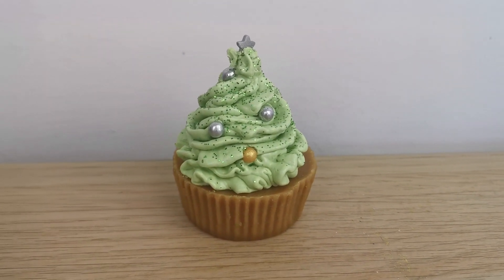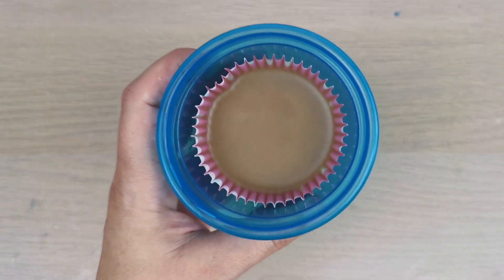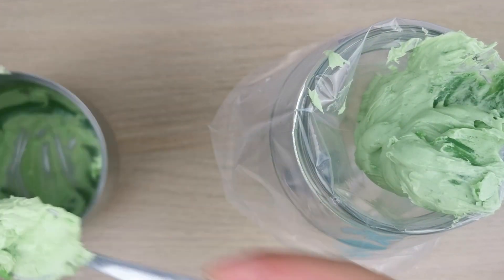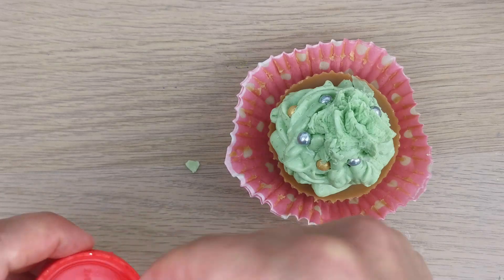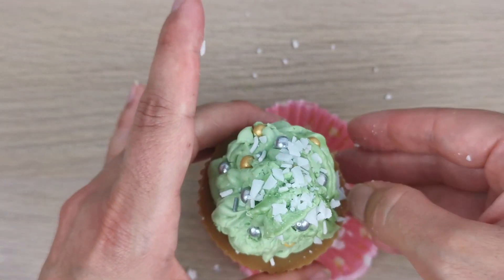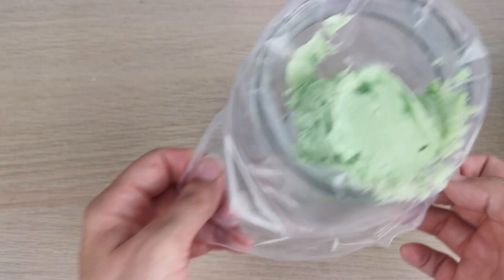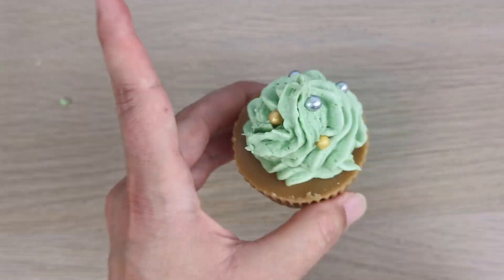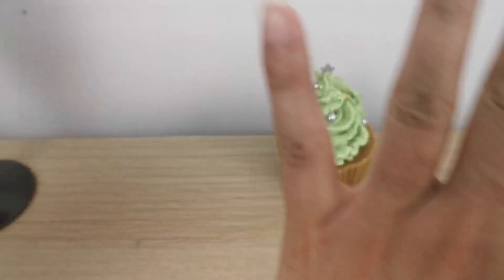DIY Christmas Cupcake Wax Melt / Whipped Wax Tutorial: A Mistake to Avoid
Learn how to make this super cute Christmas tree cupcake wax melt!
You can personalize it with your favorite scent, colors and decors! This is a step by step tutorial including a mistake I made, that you can avoid easily!